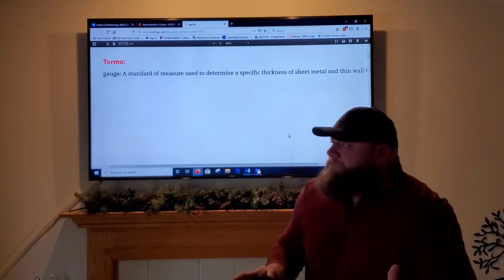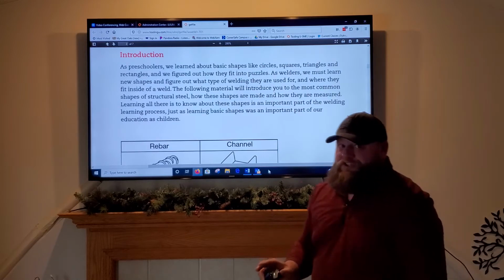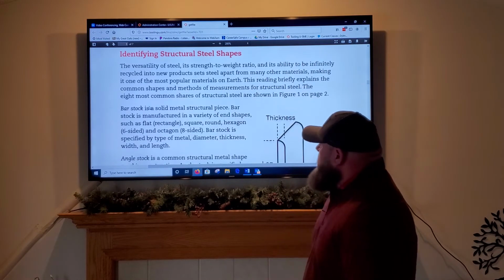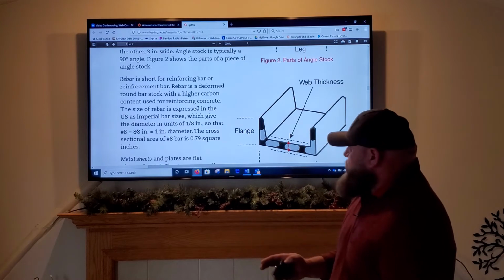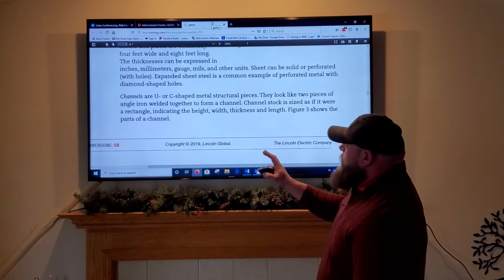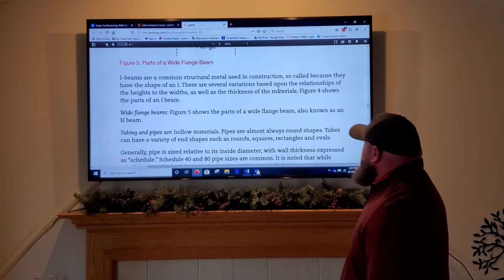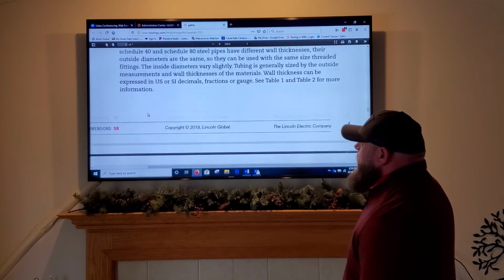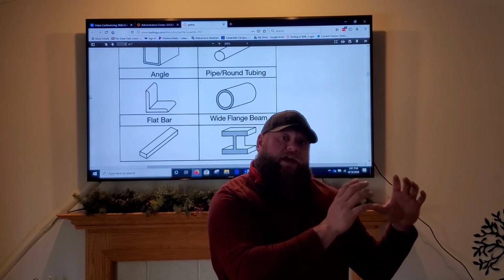Identifying Shapes and Dimensions of Metals | Structural Metal Shapes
This lesson will focus on the objective "Identify Structural Metal Shapes".